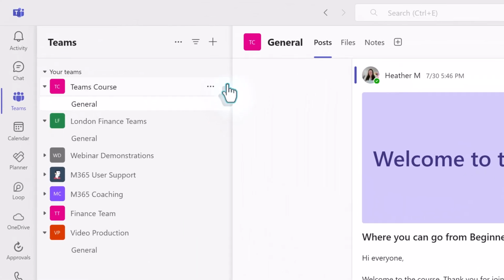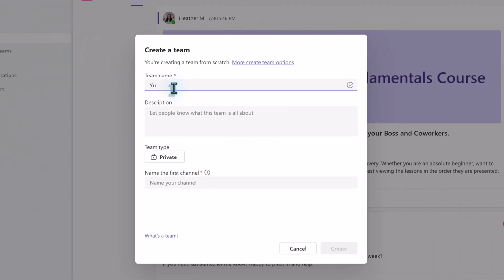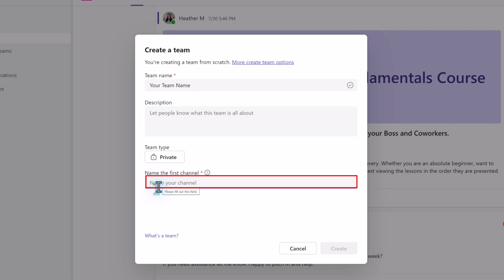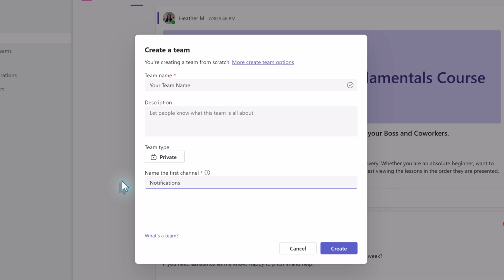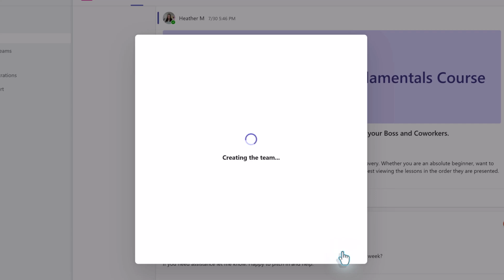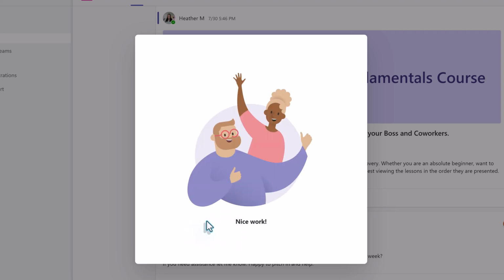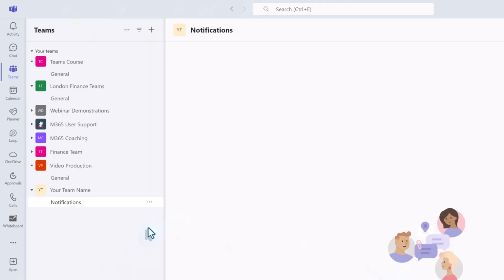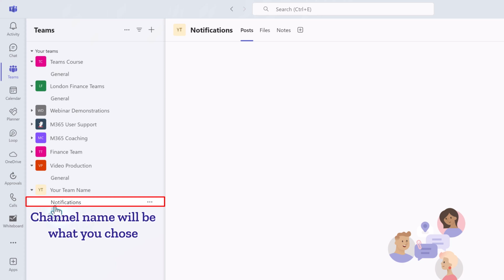You Can Finally Name Your First Teams Channel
Microsoft Teams implemented an update that many of us have been asking for. You can now Name your first channel instead of being stuck with General. You have more control over how you organize your Teams. In this quick video, I will walk you through the steps.